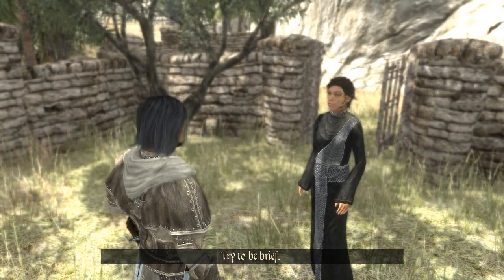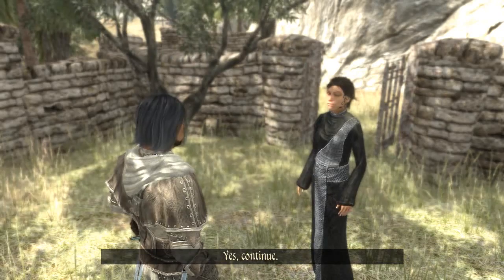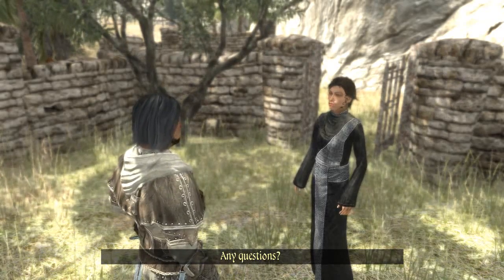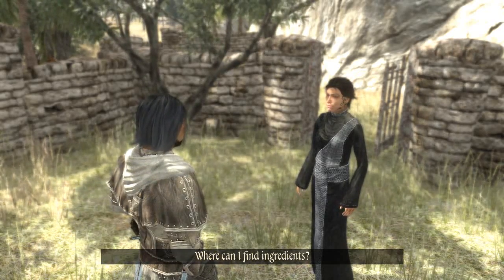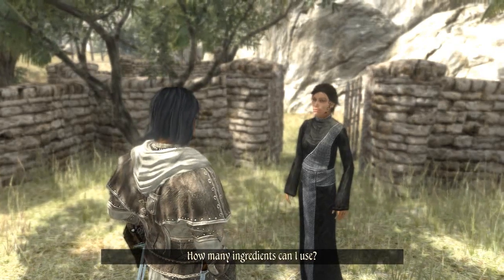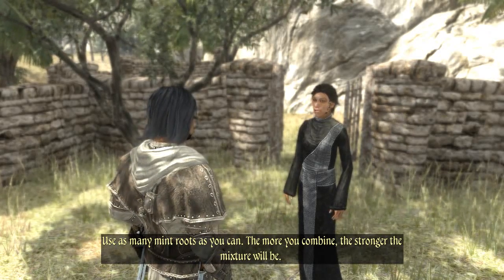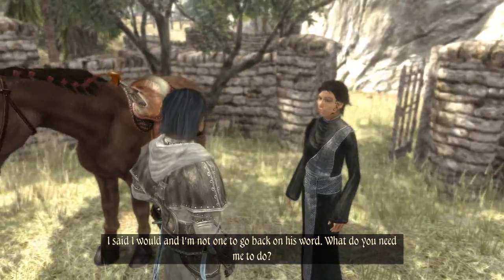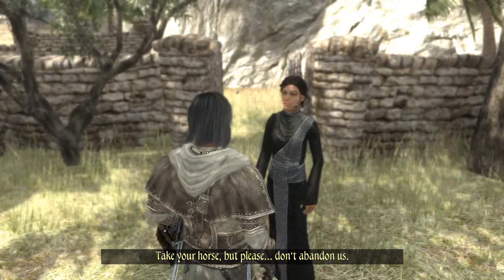TwoWorlds2 002 Brew Potion ポーション作成、馬を貰う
Two Worlds 2 会話できる相手が少なくイライラしてたけど。
だって話しできるの乞食ばっかだし、衛兵は無口で隊長だけ横柄でGateは開けられないとか叫んでて。
こっちはGateって何？それって何がポイントなの？って感じ。
というのも英語なので半分しか意味が拾えないと
「ナニナニの理由で」って部分が抜け落ちちゃう（アハハ）
結論は分かったけどってなるんだよね。
どうも干魃でゴタゴタしてるから治安維持のためもあって
そういう命令が出てるらしいんだけどさ。

馬を貰って解った。
馬に乗ってドンドン好きな場所に走って行って良いんだって。
Oblivionを基準にしてしまうので差が大きくイラつくけど、
そこを我慢すれば、まぁまぁなんとかなるのかな？
でも会話できる相手が居ねえ